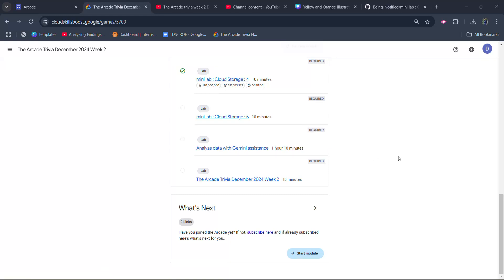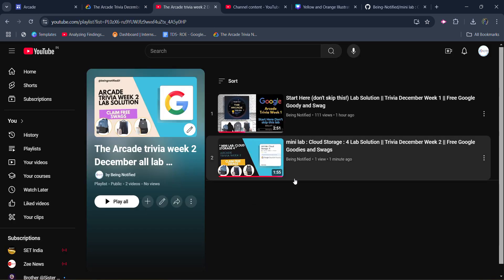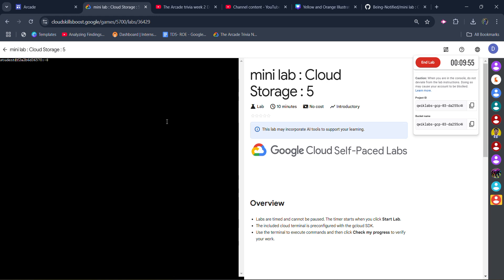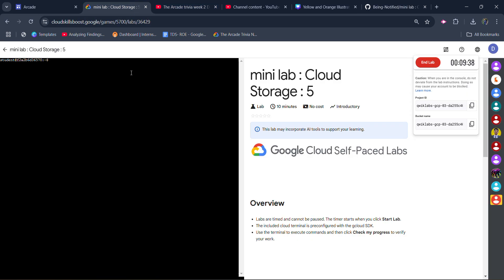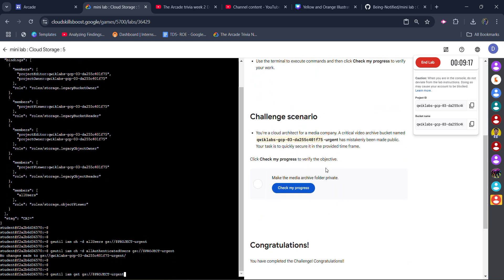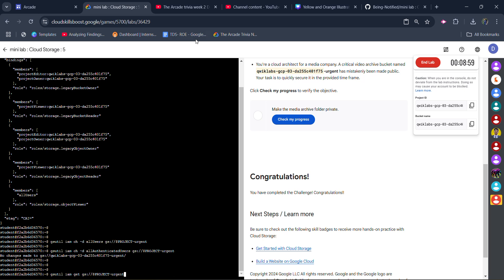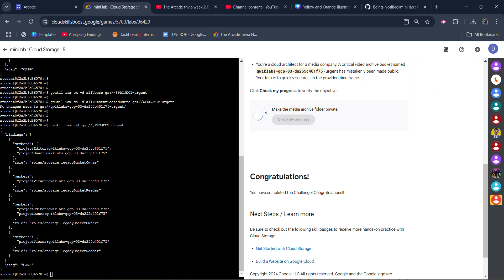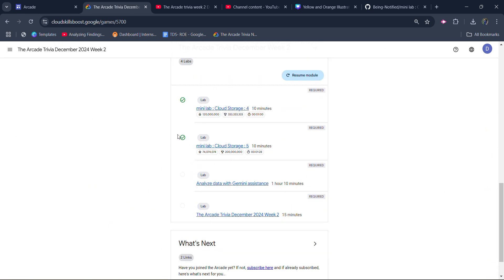mini lab : Cloud Storage : 5 Lab Solution || Trivia December Week 2 || Free Google Goodies and Swags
Arcade season 2 is going to end this month and so it's peak time to collect as many as possible arcade points, i.e. I will be providing you the solutions of all the Arcade Trivia December 2024 Week 2 Labs, our Second lab is " mini lab : Cloud Storage : 5 " this video covers the whole solution.

Query Solved:-
Extract, Analyze, and Translate Text from Images with the Cloud ML APIs
Looker Data Explorer - Qwik Start Lab solution
Classify Images of Clouds in the Cloud with AutoML Image
qwiklabs
arcade facilitator